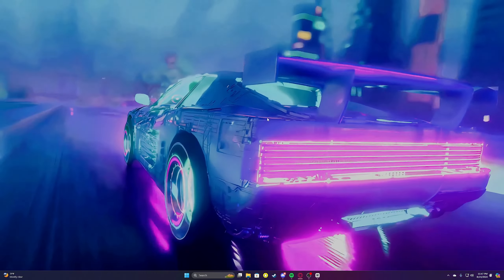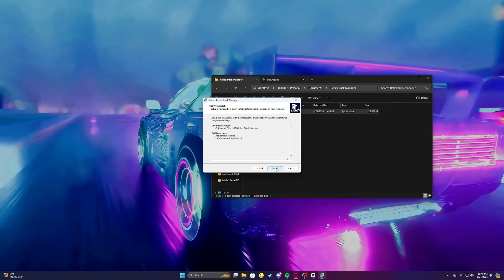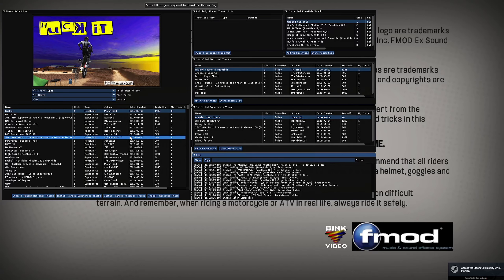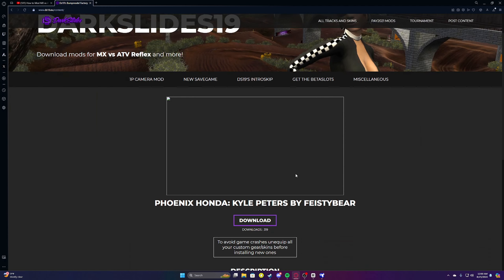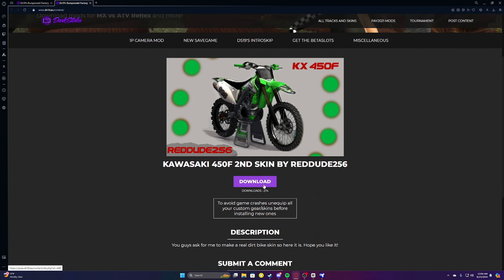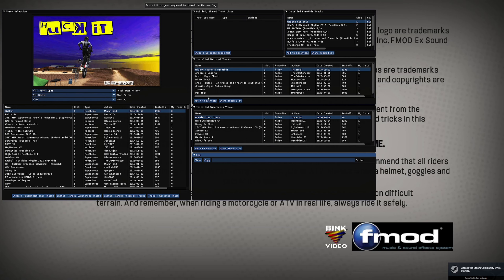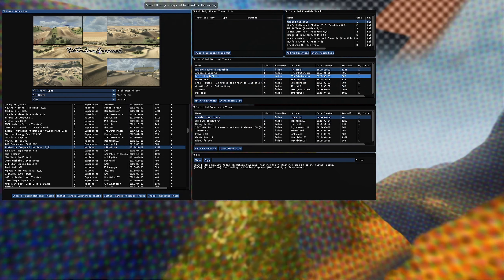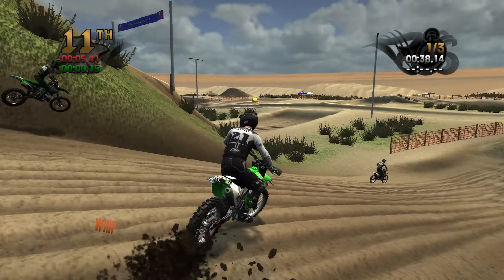HOW TO DOWNLOAD MODS ON MX VS ATV REFLEX 2024 UPDATED